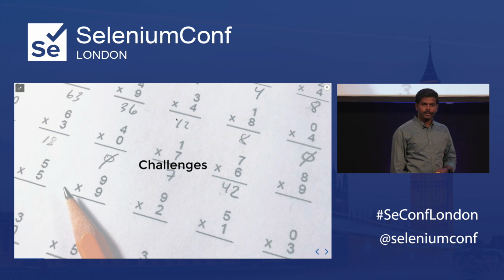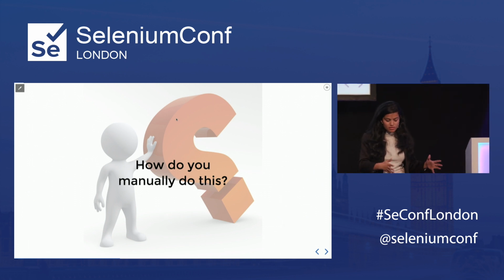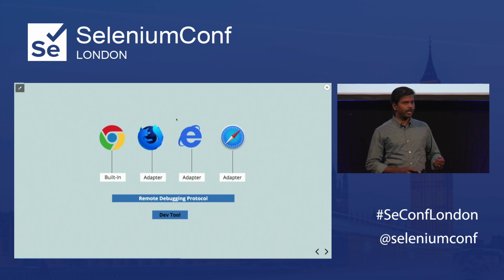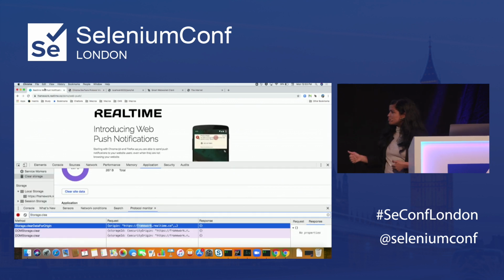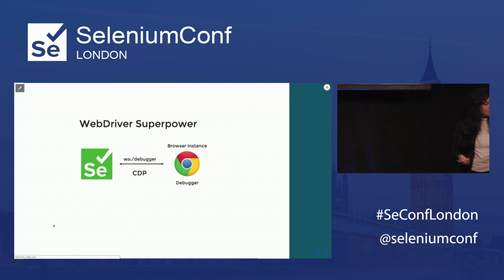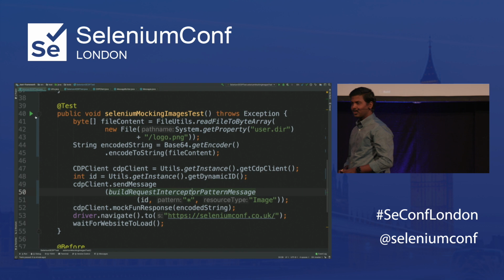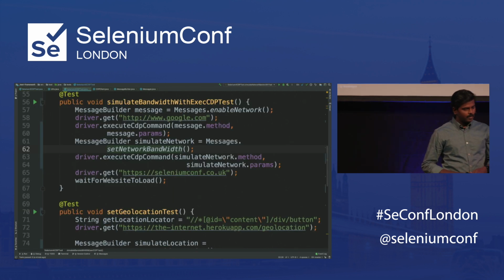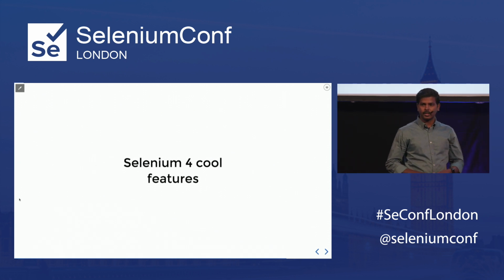Next level of Front end testing with Devtools and WebDriver | Fathima Harris & Srinivasan Sekar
Chrome DevTools is one of the most useful web developer tools. It allows you to get comprehensive information about the page and requests and emulate mobile browsers on slow devices.

Some of the blockers which we faced with Webdriver was to automate:
Getting events from browser like when specific network call completed
Setting the fake geo-location from your WebDriver scripts
Updating the user-agent
Mocking the web response by intercepting the traffic
Simulating network bandwidth especially for Mobile Chrome

As our team had built a good number of a test case with user-journeys it was hard for us to move out of Webdriver and rewrite all our tests. So we decided to take the advantage of Chrome DevTools API which uses web socket communication and implements our Selenium WebDriver test to access all the API.

Outcome of the session:
We will demo about how you can use the power of DevTools in Selenium tests and how to make the debugging more convenient.

About Fathima Harris
Fathima Harris is a Senior Quality Analyst working at ThoughtWorks. She has been working primarily in the retail domain and has about five years of experience. Her expertise lies in functional testing and performance testing. She enjoys spending her time looking at various challenges in the project delivery cycle and finding different ways to solve them. She is also a security Enthusiast.